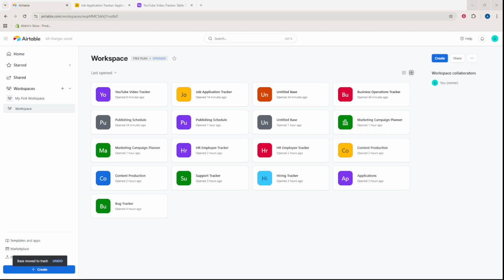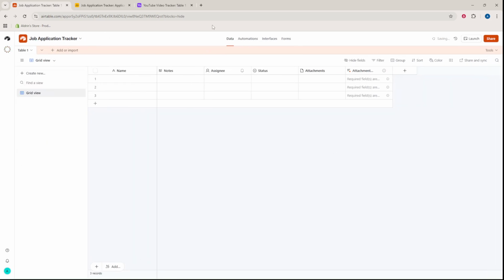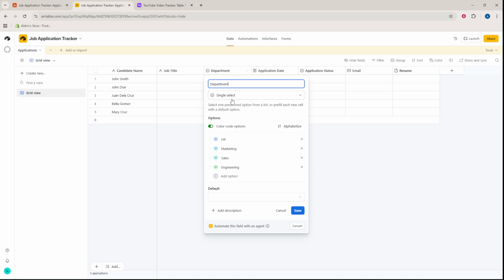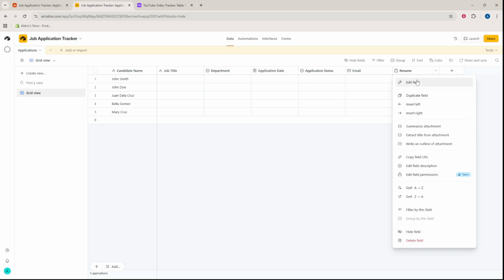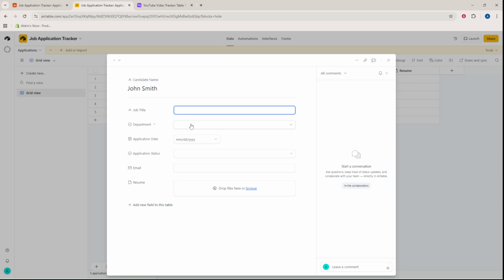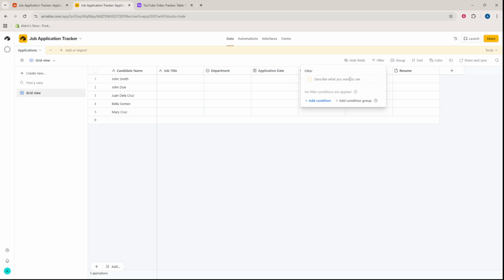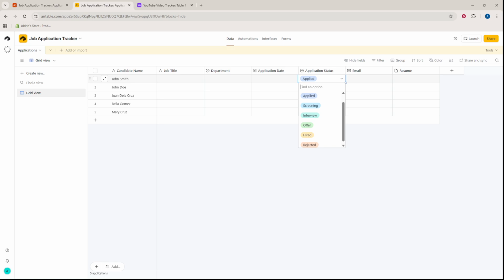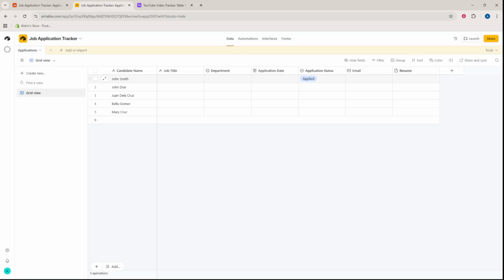How To Create A Job Application Tracker In Airtable [HR Tool]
In this HR-focused tutorial, you’ll learn how to create a job application tracker in Airtable to manage candidates, interviews, and hiring stages in one organized system. This is ideal for founders, recruiters, and hiring managers who want a lightweight alternative to expensive ATS platforms.

🔹 What You’ll Learn:
-How To Build A Candidate Database With Roles And Status Fields
-How To Track Applications From Applied To Interviewed To Hired
-How To Store Resumes, Notes, And Interview Feedback Securely
-How To Create Views For Each Hiring Stage And Role
-How To Use Forms For Candidate Submissions
-How To Automate Interview Scheduling And Follow-Ups
-How To Track Time-To-Hire And Funnel Drop-Off
-How To Keep Hiring Organized Across Multiple Open Positions

💡 Pro Tip: Lock sensitive fields like salary expectations and internal notes to prevent accidental edits.

By the end of this video, you’ll have a complete Airtable job application tracker built for real hiring workflows.